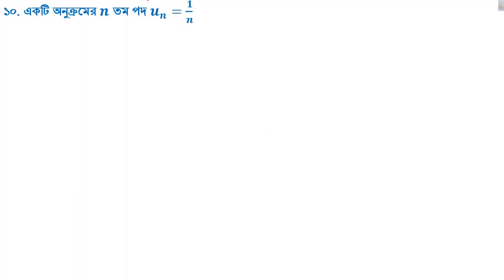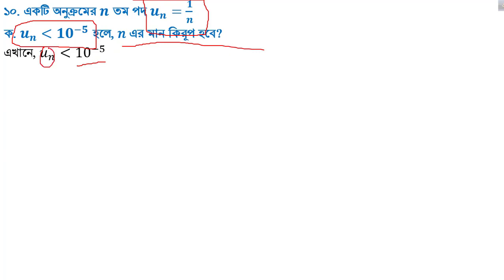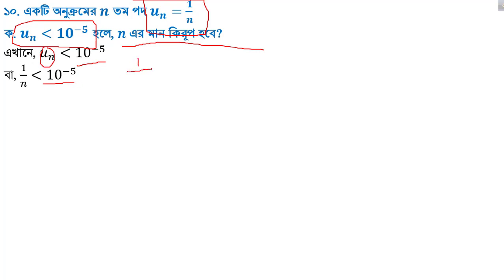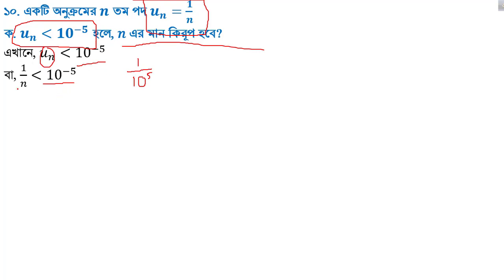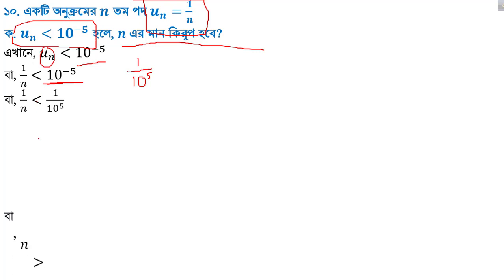উচ্চতর গনিত - অসীম ধারা ২য় পর্ব - Higher Math Infinite Series Part 2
I loved to read my guest's comments,

Comment if you have any types of questions.
We provide the digital content

We have shown some tips and tricks that would help you in many ways.